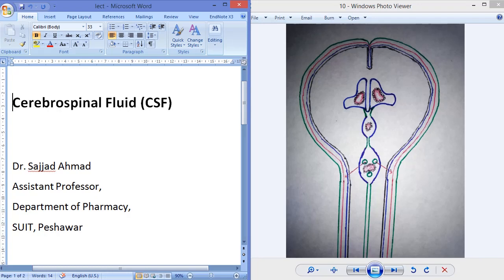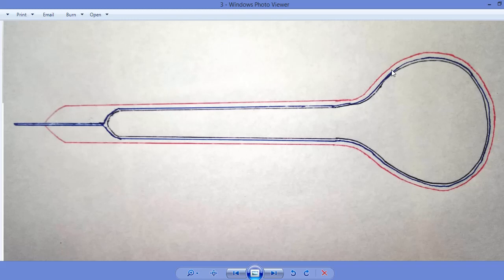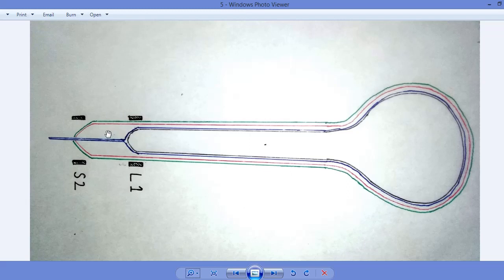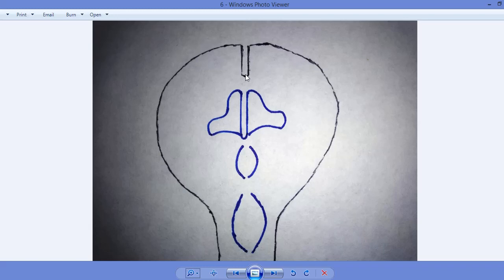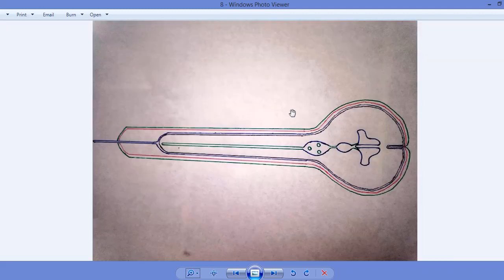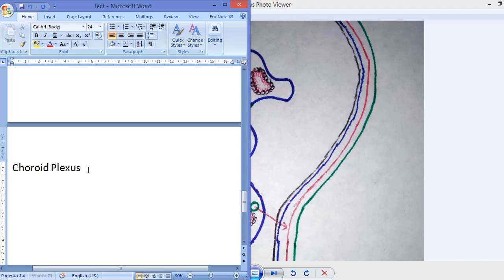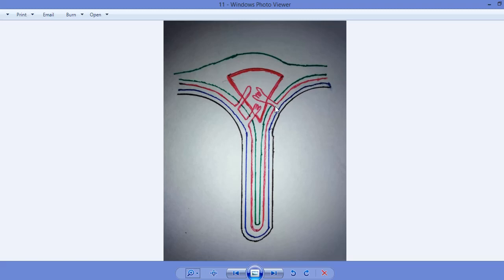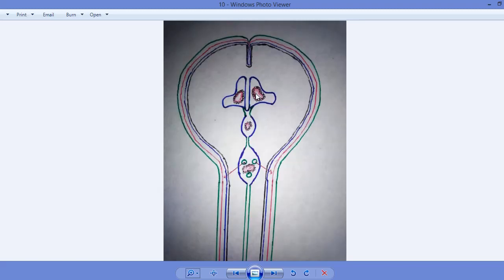Cerebrospinal Fluid by Dr Sajjad Ahmad